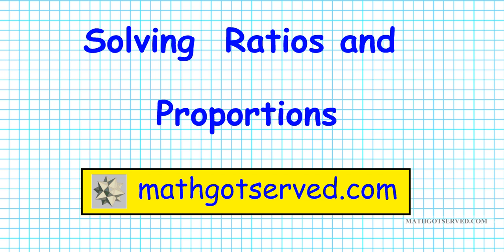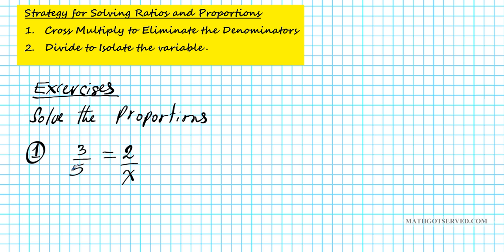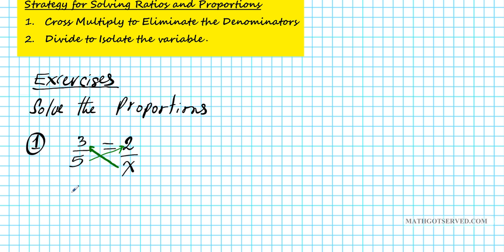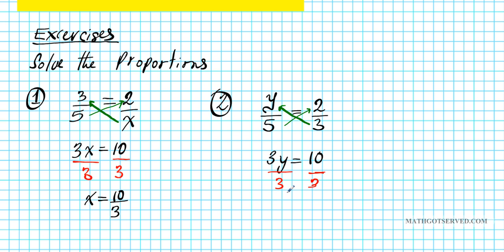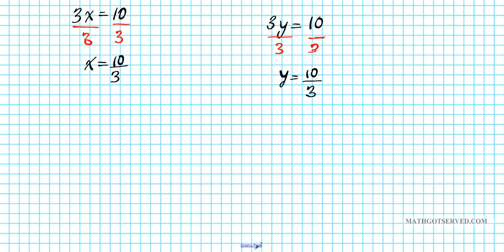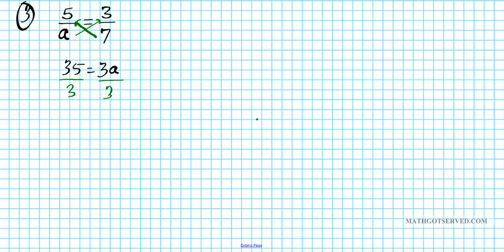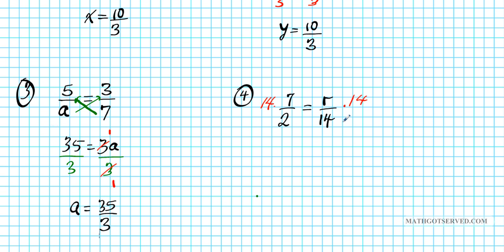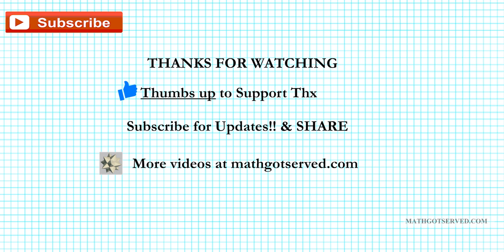Solving Ratios and Proportions Fundamentals